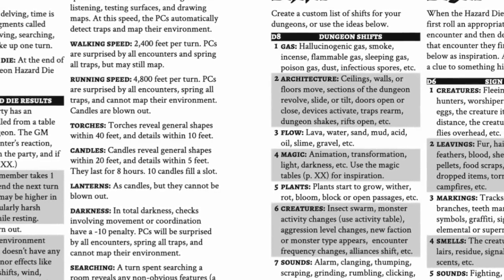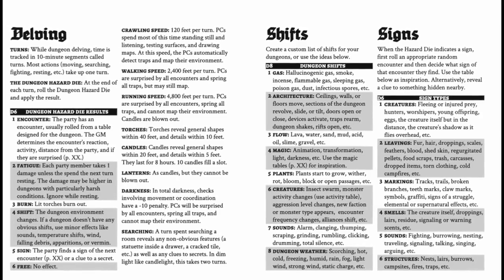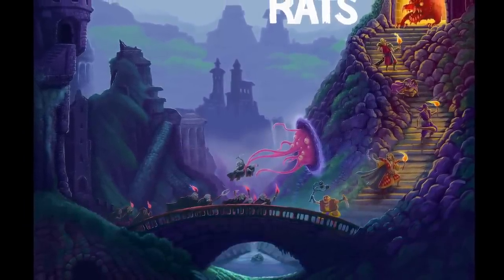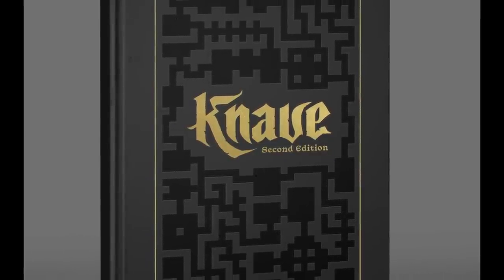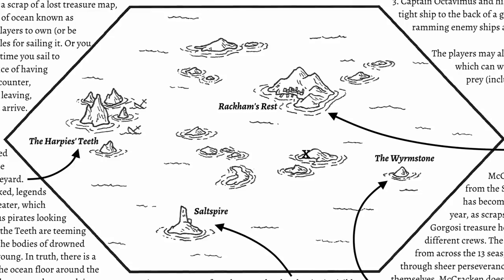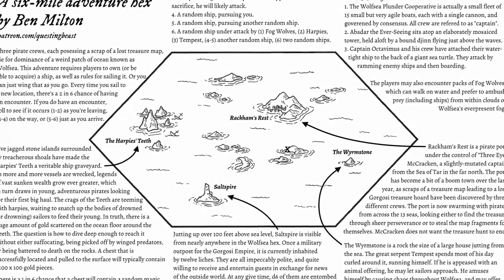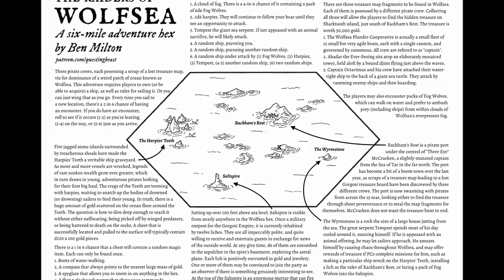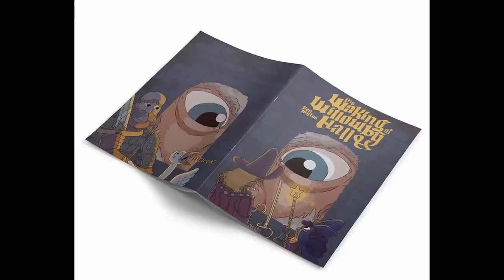It only took me seven years...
📚Knave 2e (my GM toolkit for sandbox campaigns) is live on Kickstarter!